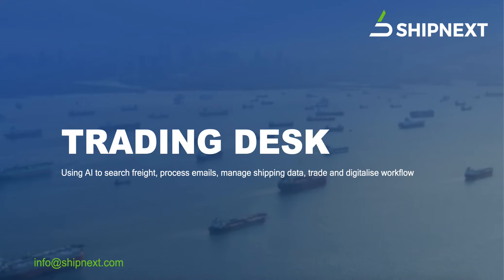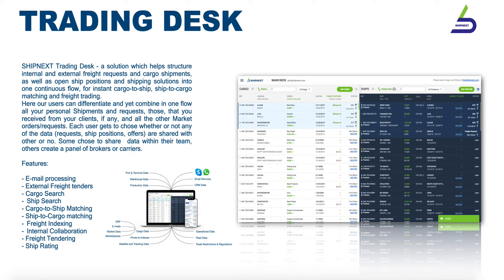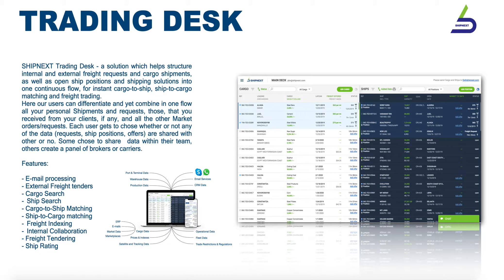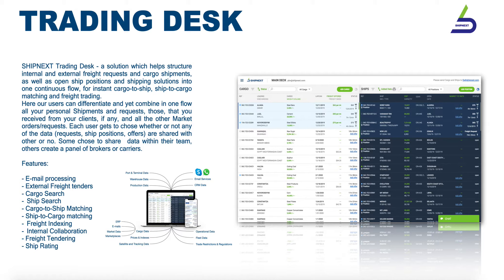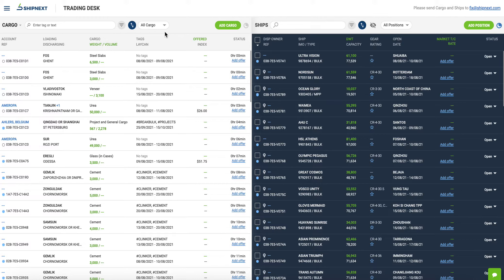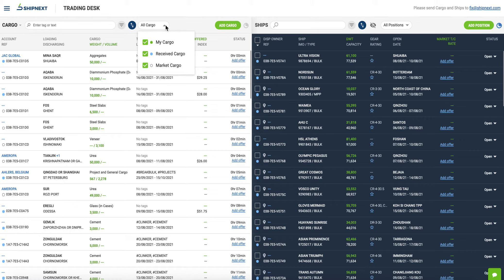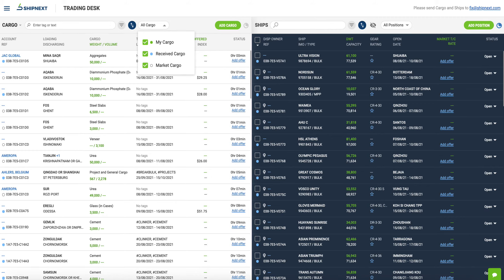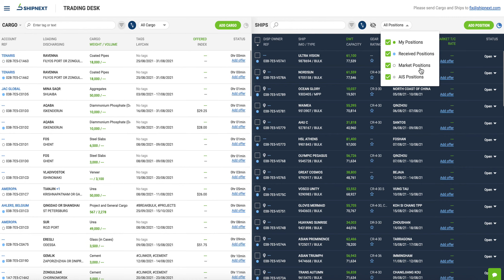Trading Desk Tutorial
Shipnext is a Shipping platform, that uses Artificial intelligence to help its users search freight, manage shipping data, trade and digitalise work-flows.
One of the key features of Shipnext is the Trading Desk. It is available on both the Desktop version of Shipnext as well as its mobile application. The features available on Shipnext today allow our users, traders, charterers, brokers, carriers and shipowners process their emails, messages and work with market data.